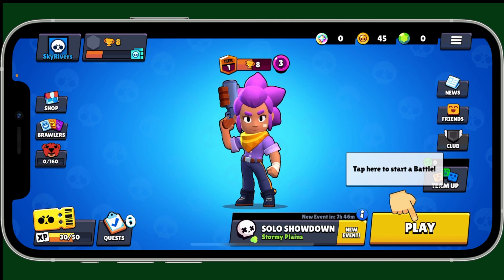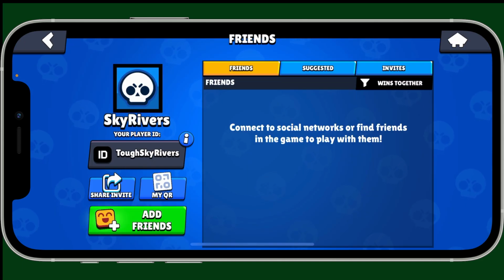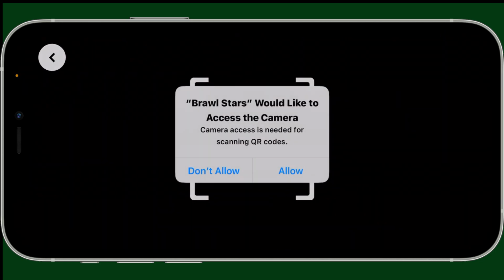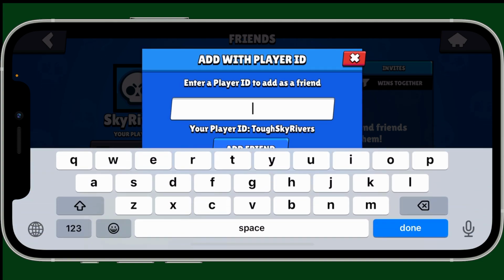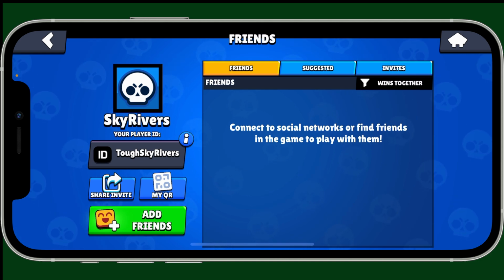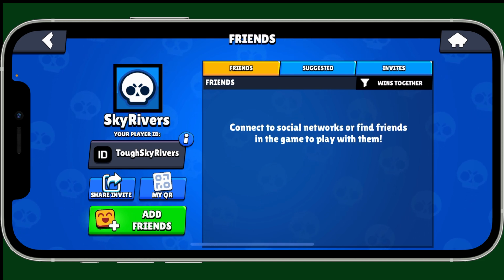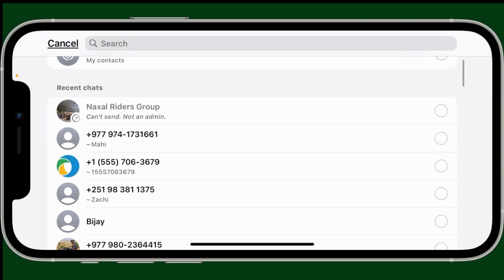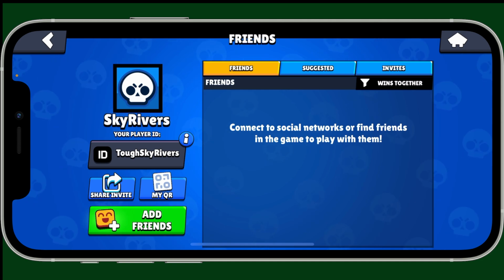How to Add Friends in Brawl Stars? Easy Tutorial to Join Friends in Brawl Stars (2024)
"Want to team up with your friends in Brawl Stars? In this guide, learn how to add friends easily to build your squad, join matches together, and dominate the arena. Watch now and start connecting with your buddies in no time!"